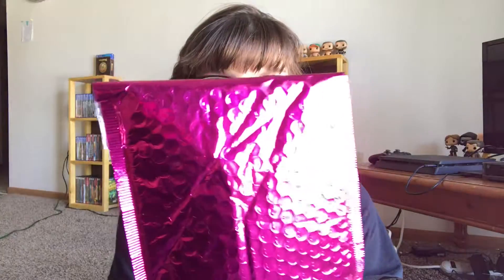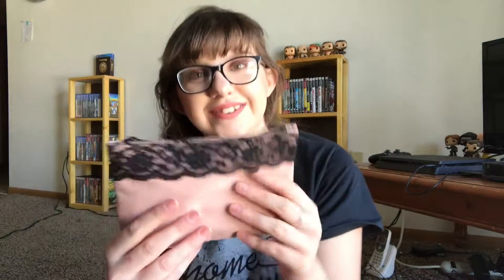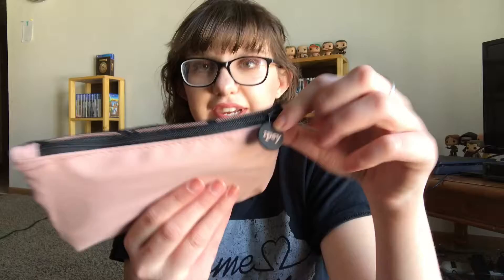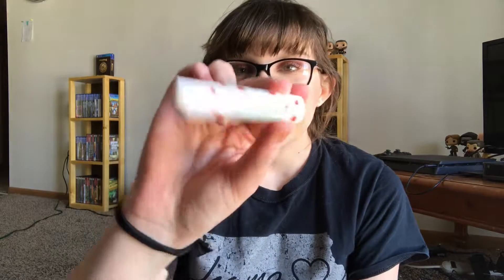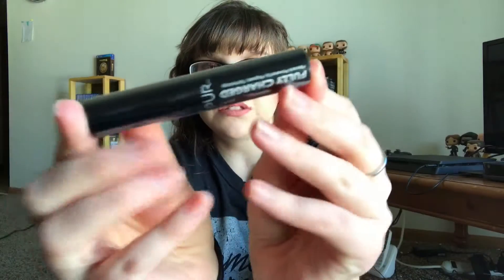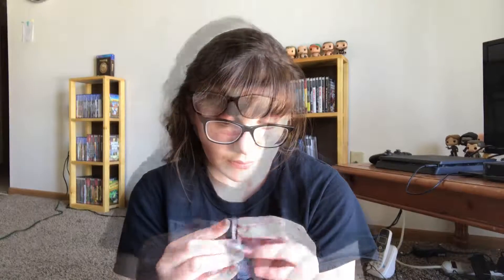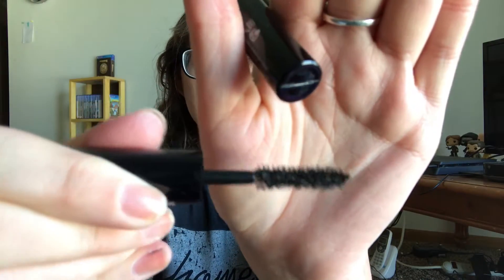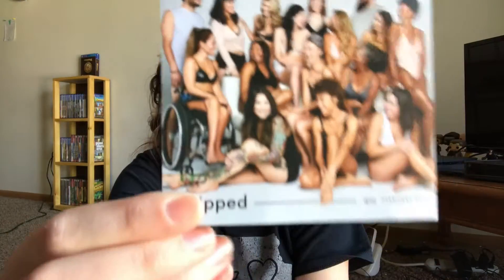IPSY | FEBRUARY 2018